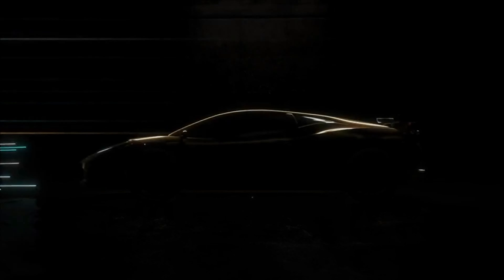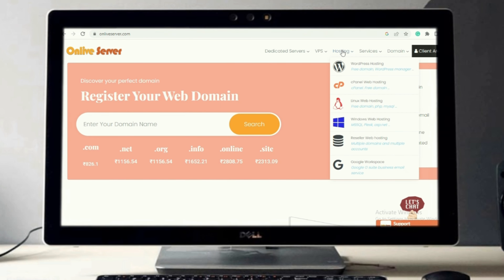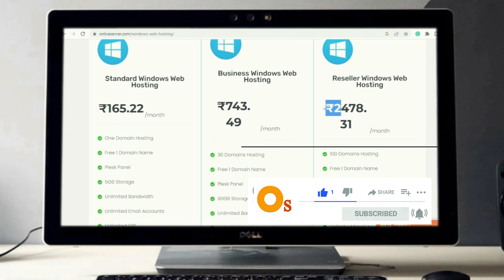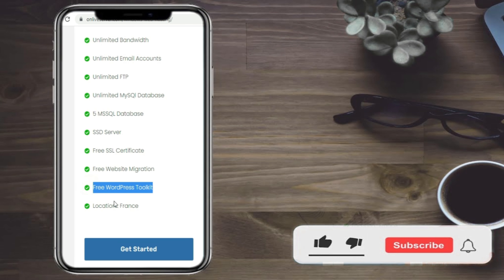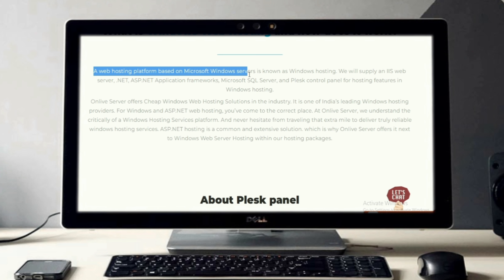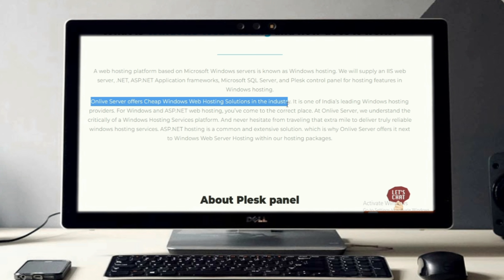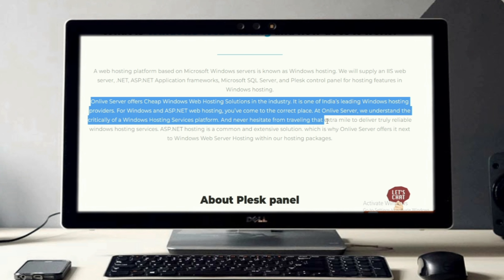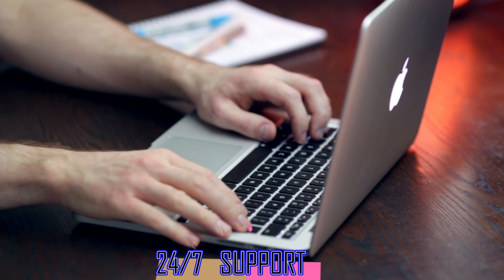offers the Cheap Windows Web Hosting at cheapest cost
If you think that this information is new and informative then share it